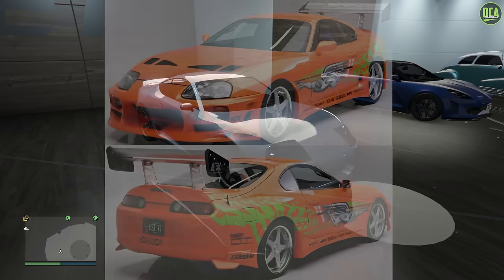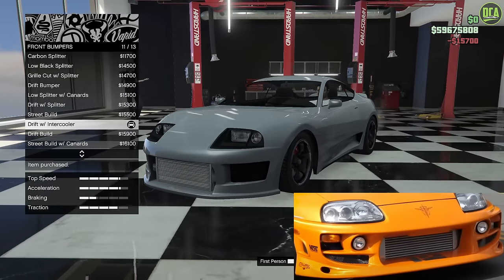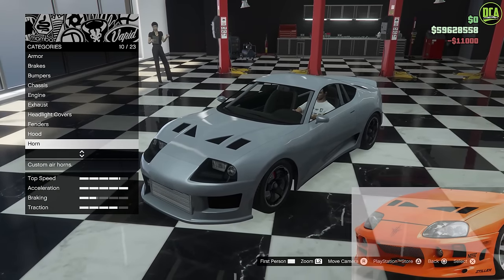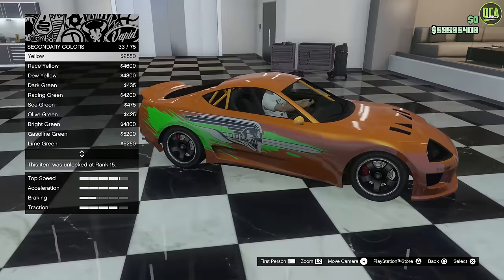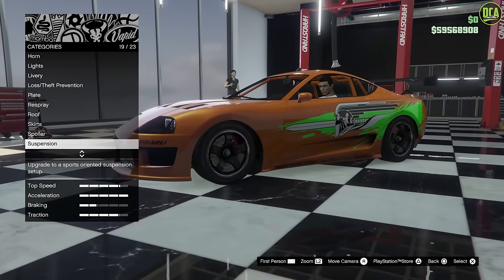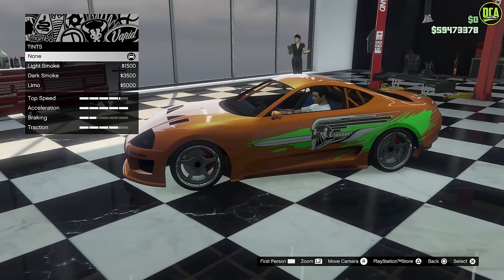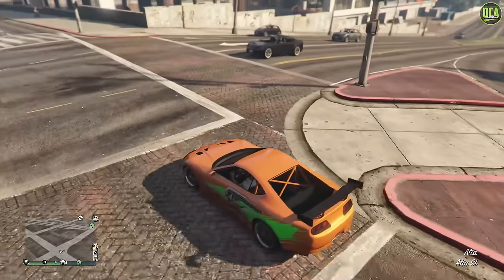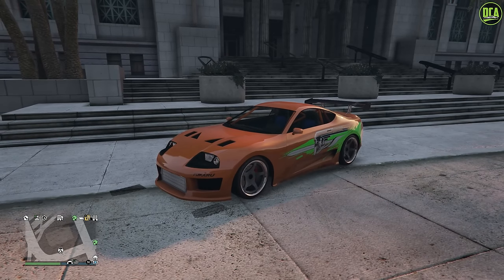GTA 5 - F&F 1 Movie Build - Brian's Toyota Supra - Jester Classic Customization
Welcome back to the series where I build popular Fast & Furious cars using vehicles in GTA Online. In this series I customize the vehicles as close as possible to the movie car using the available vehicles and customization parts we currently have in game.

Movie Info:
Name - The Fast and the Furious
Featured Car - 1994 Toyota Supra Mk4
Paul Walker

GTA Vehicle Info:
Dinka Jester Classic
Base Price - $790,000
Class - Sports
Drivetrain - RWD
Primarily Based On - Toyota Supra Mk4
DLC Update - After Hours Update